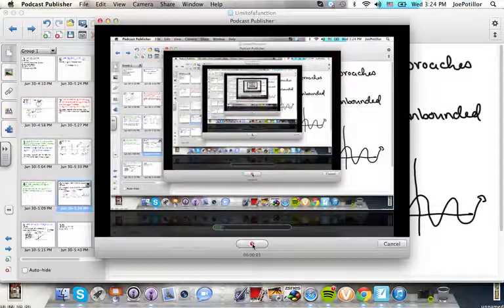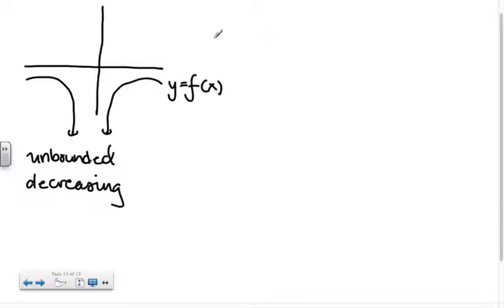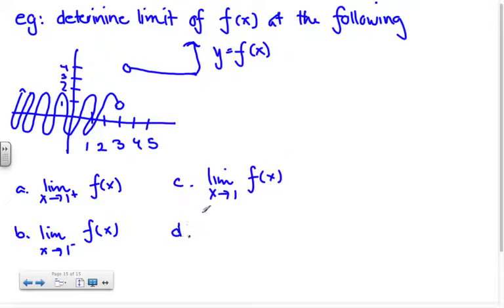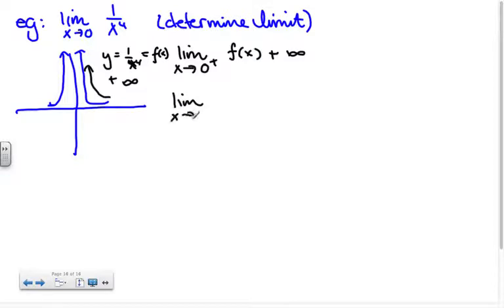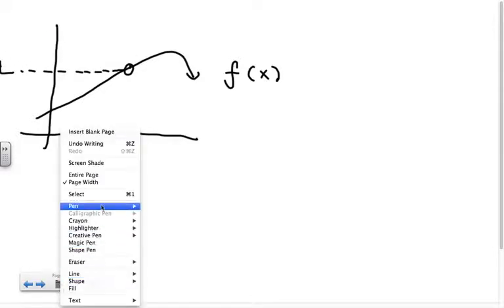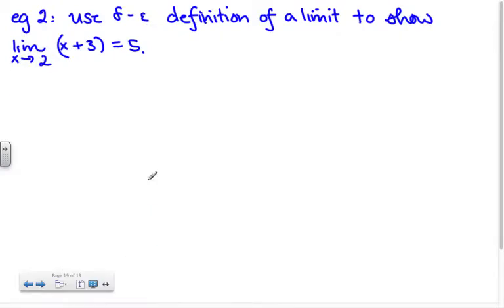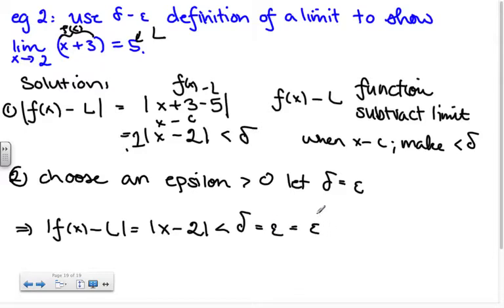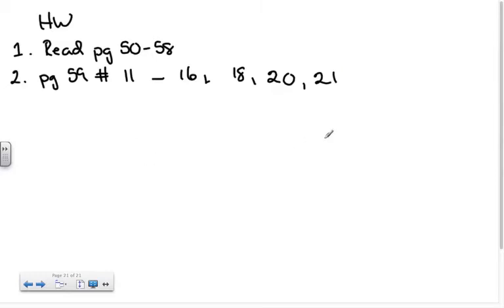Divergence and Formal definition of a limit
Continuation on limits and their existence and a formal definition of the limit.